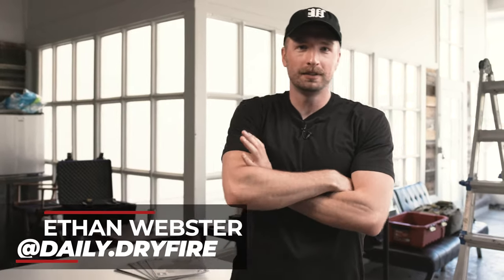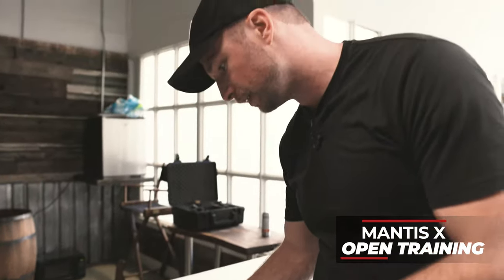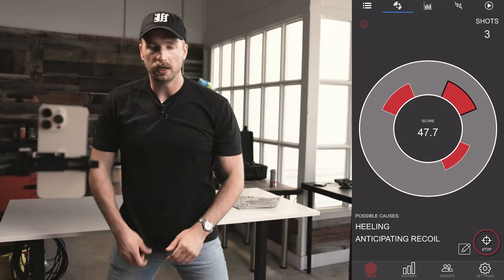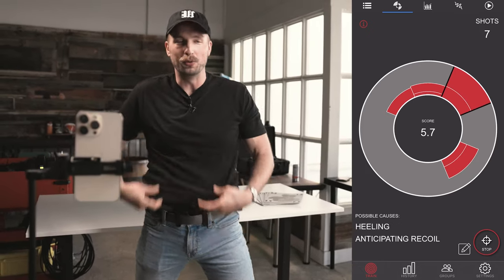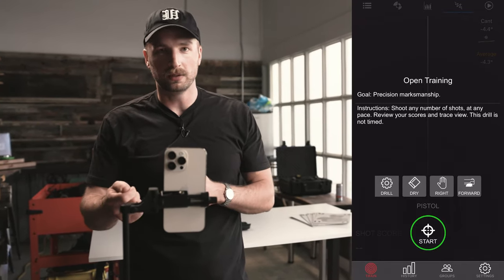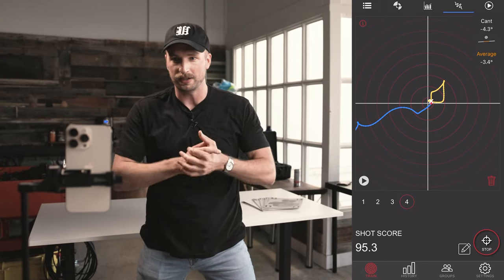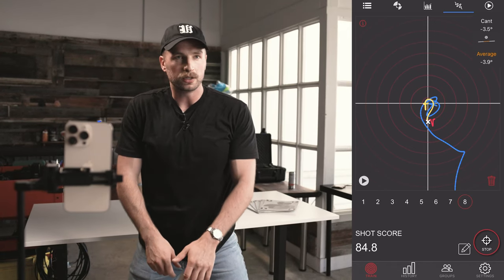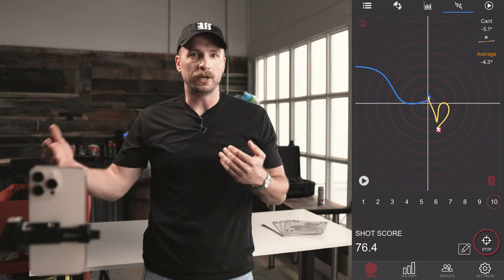How to use Mantis X10 for Daily Dry Fire Training - Ethan Webster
Ethan Webster from @daily.dryfire uses the Mantis X10 Open Training drill to help him work through his grip and accuracy. The real-time data quantifies dry fire practice and diagnoses areas of improvement.  He is known for completing over 500 days of daily dryfire to improve his handgun shooting.